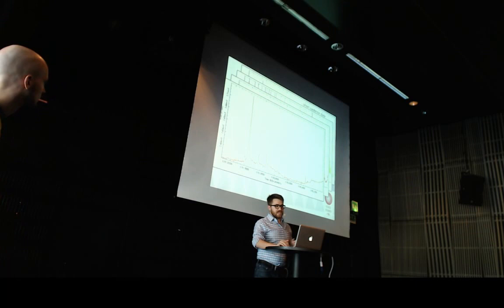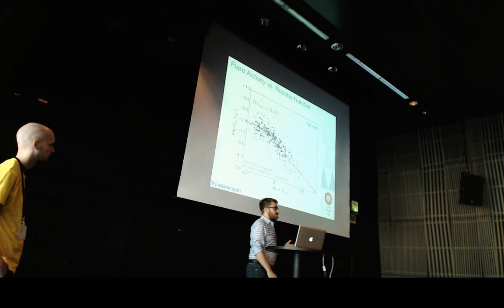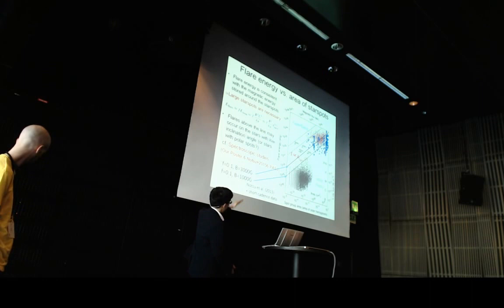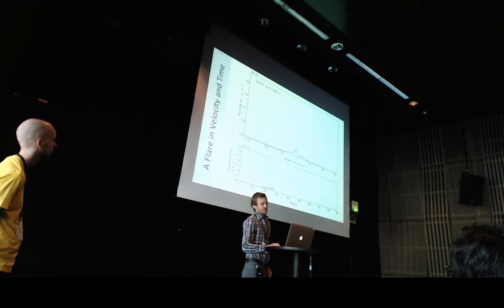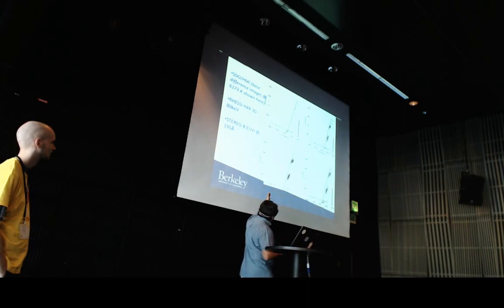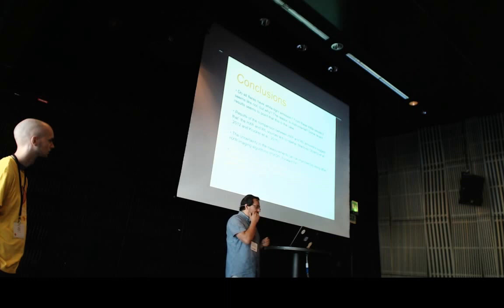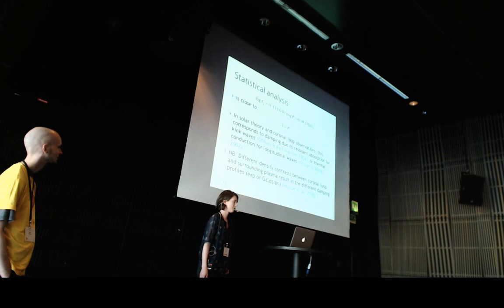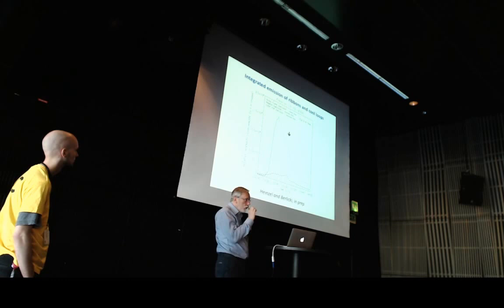Cool Stars 19: FLARES IN TIME-DOMAIN SURVEYS - 1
"Flares in Time-Domain Surveys" splinter session from Cool Stars 19 in Uppsala, Sweden. Session 1 talks include:

Invited | James Davenport, The Kepler Catalog of Stellar Flares
Contributed | Yuta Notsu, Superflares on solar-type stars found from Kepler data
Contributed | Parke Loyd, FUV Emission Line Flares on M and K Dwarfs in the MUSCLES Survey
Invited | Juan Carlos Martinez Oliveros, SDO/HMI White-light flares and their associated manifestations
Contributed | Chloe Pugh, Quasi-Periodic Pulsations in Stellar Flares
Contributed | Petr Heinzel, On the behavior of light curves of solar and stellar flares